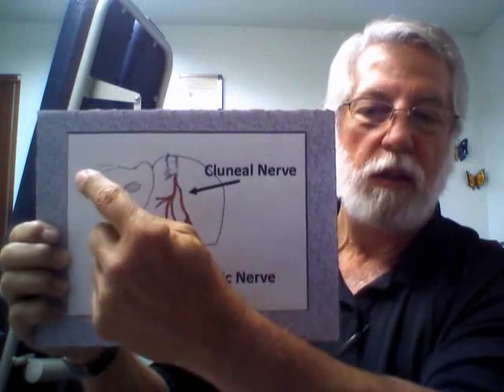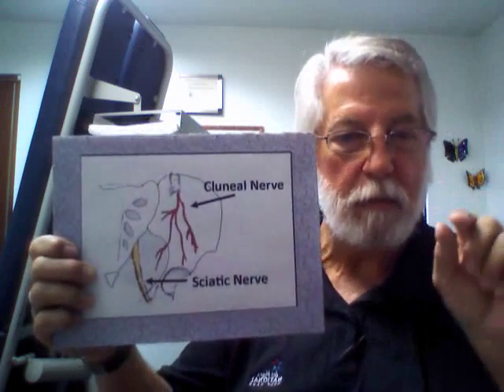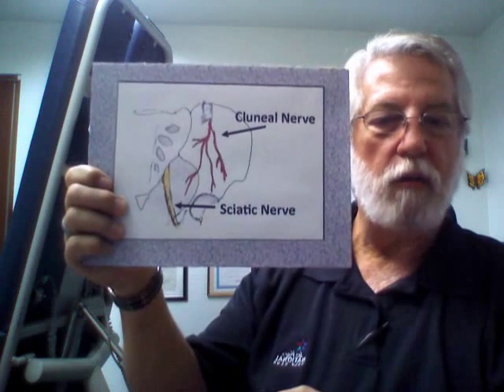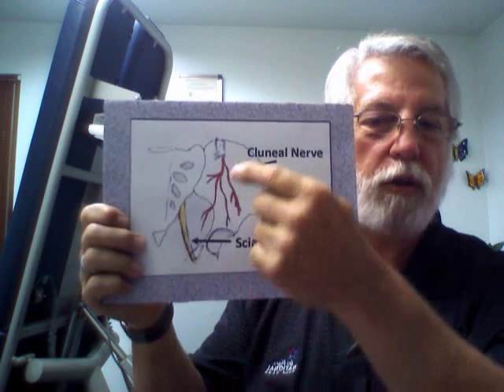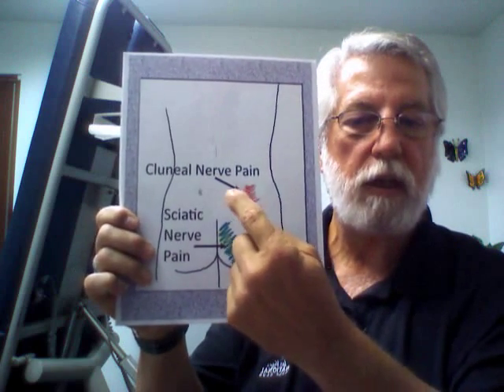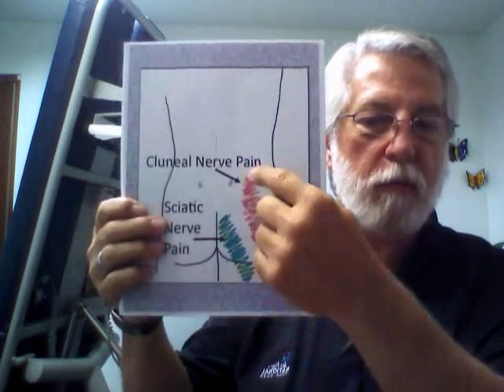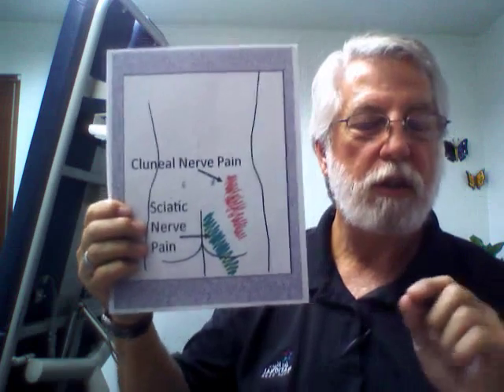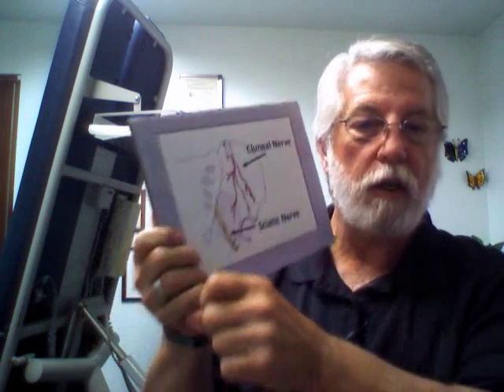Cluneal Nerve Entrapment vs Sciatica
Differentiating Cluneal Nerve pain from Sciatic pain